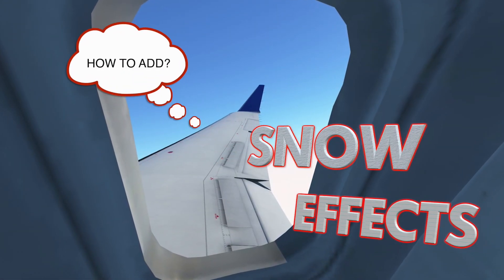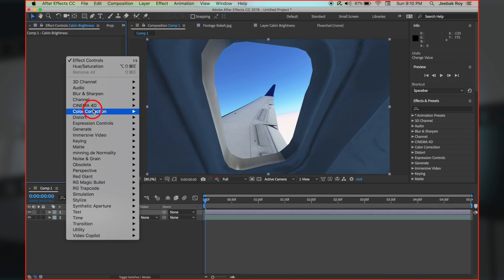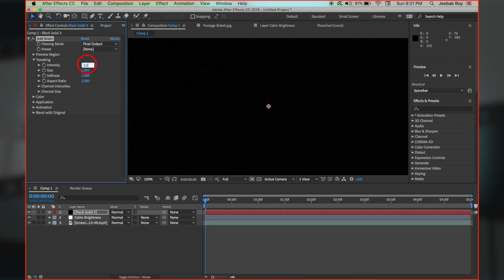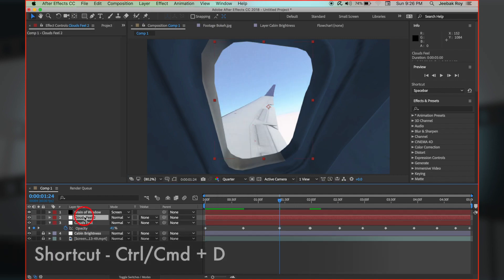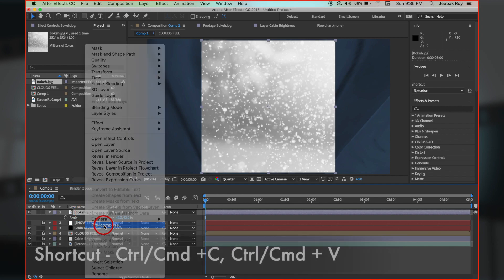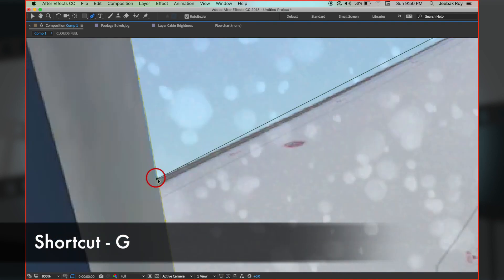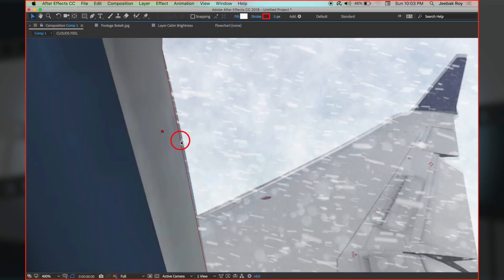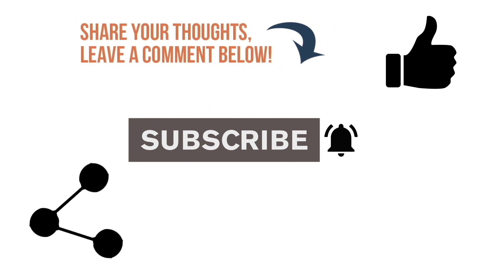INFINITE FLIGHT - CREATE SNOW EFFECTS - Make it Snow! - (Editing Session) - Full HD 1080p 60fps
Hello Everyone and welcome back. Today we will be checking an Adobe After Effects Tutorial on adding Snow Effects to Infinite Flight. Enjoy.

7pm UTC,Thursdays and Weekends.

Simulator: Infinite Flight
Details:

In game name : Jeebak Roy
Device Used: iPhone 8 Plus
Editing: Final Cut Pro
Language : English

Happy Flying Pilots.
Jeebak Roy Copyright@2018
S.E.O (Search Engine Optimised)